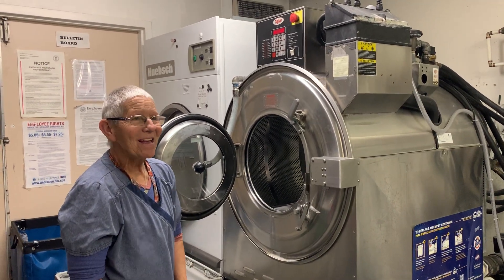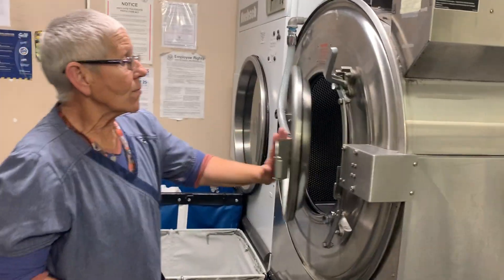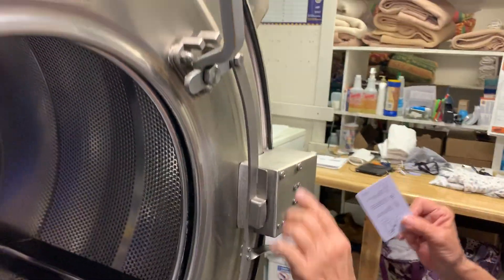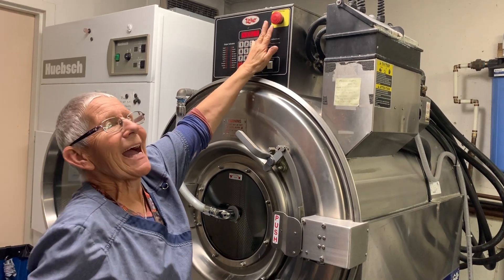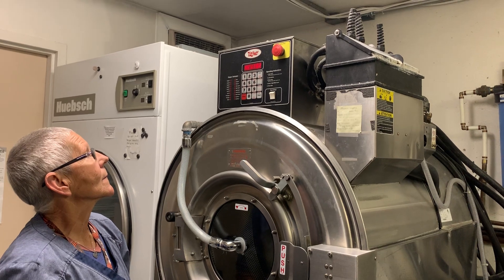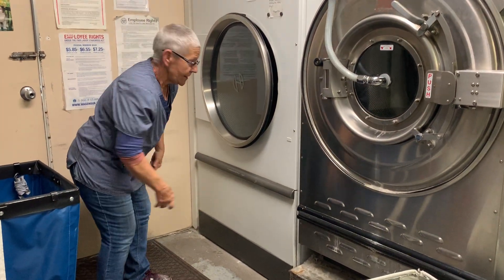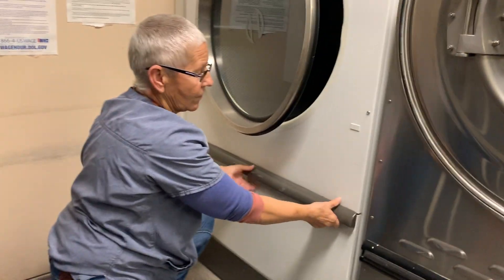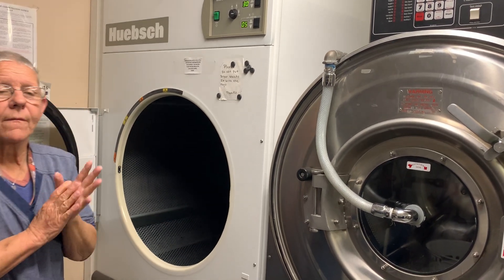OMI laundry equipment